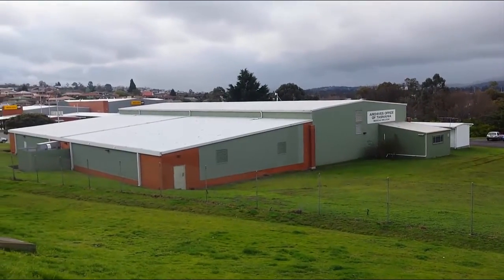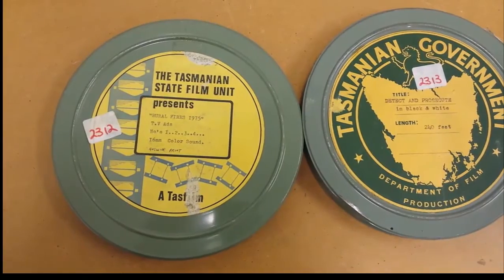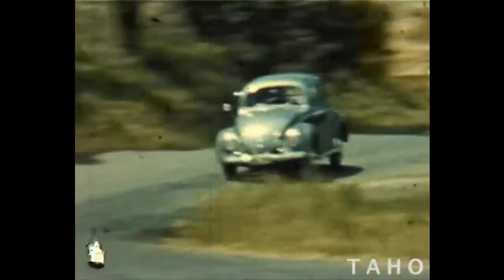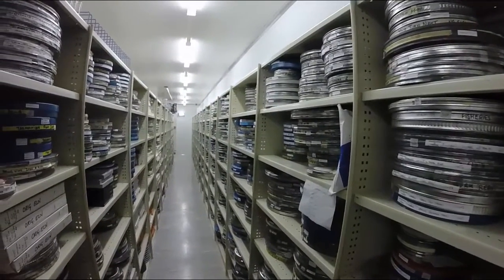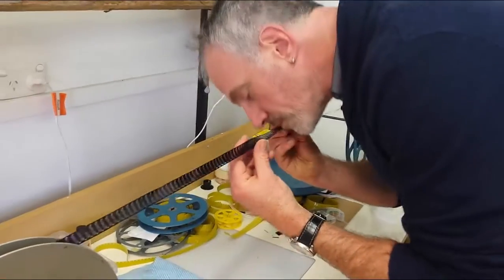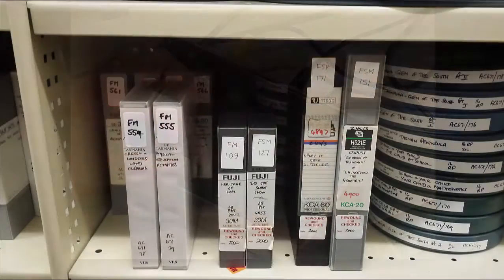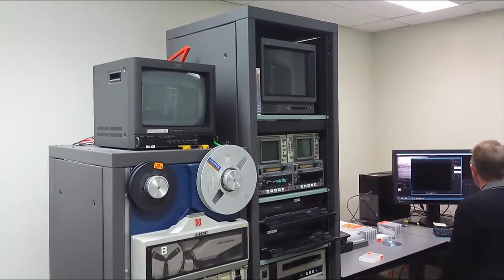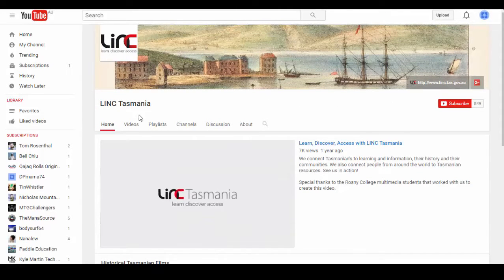Preserving film in Tasmania (2016)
Explore LINC Tasmania's historic treasures online!

Join Tasmanian Archive and Heritage Office staff as they talk about the current and historical processes used to conserve and provide access to our historic film collection.

The Tasmanian Archive and Heritage Office have an annual plan to copy selected material and make it available online. The copying focuses on items that are frequently used by family and local historians and on films, photographs, maps and plans of interest to researchers. It is part of the Department of Education's LINC Tasmania strategy to make information accessible as widely as possible.

Want to know more about LINC Tasmania's film collections? Have a look at our film and audio page here:

Footage used to create this film taken from:
If It Moves We’ll Shoot it (c1970)

Historic Australian Motor Racing (c1956)
Professionally filmed by Dr Egon Suerth and kindly donated by the Sound Preservation Society